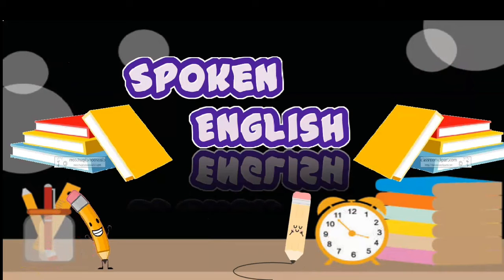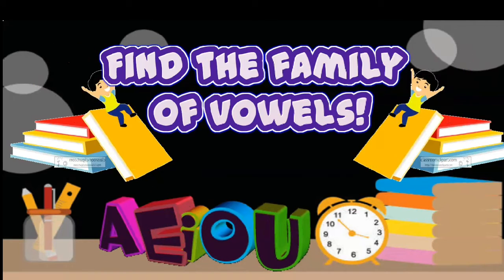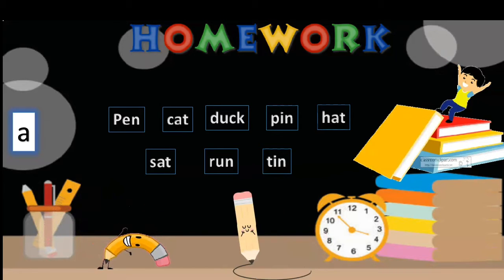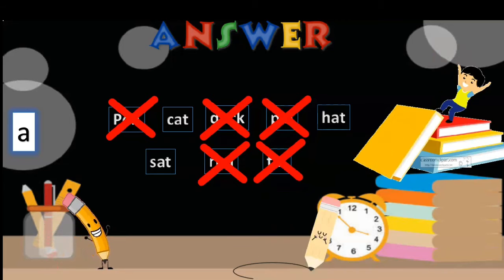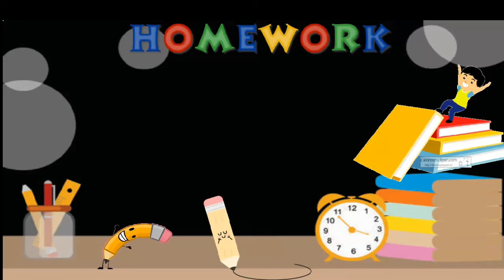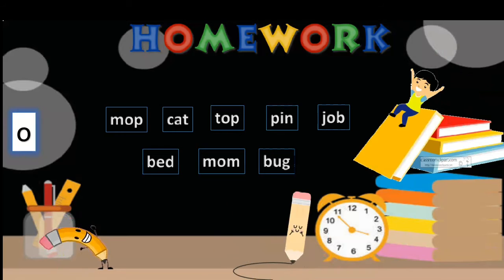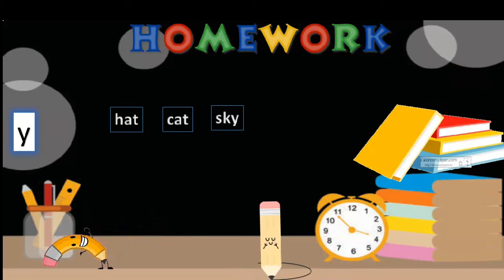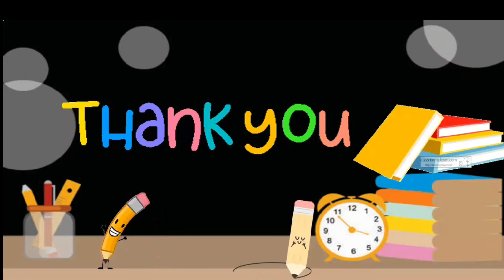Vowels Homework for Kids : Find the family of vowles they belong to a, e, i, o, u